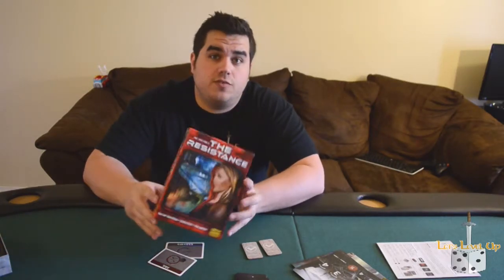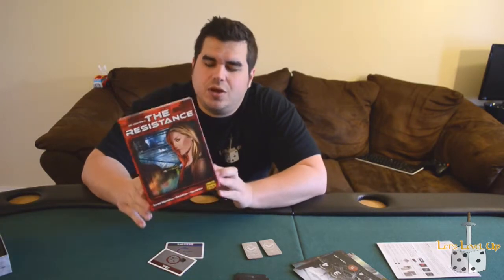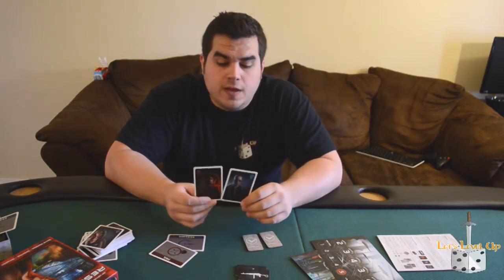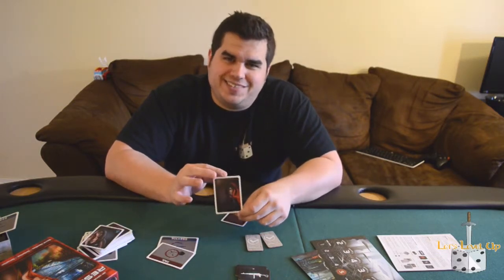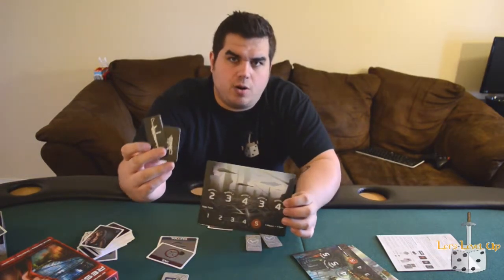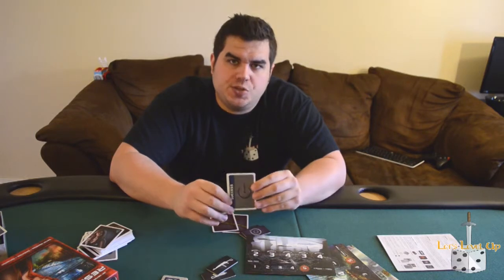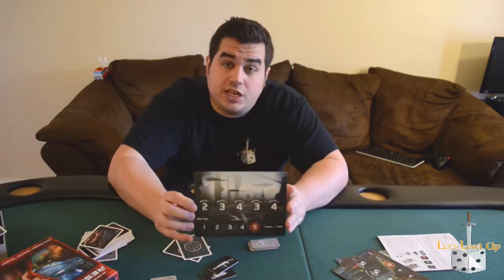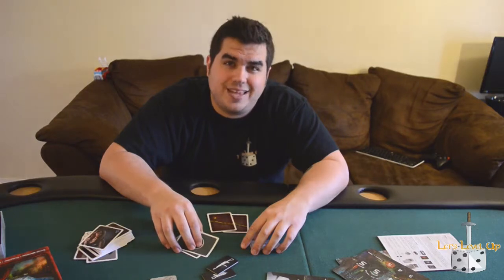Let's Level Up - The Resistance Review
Rick gives you his take on Don Eskeridge's "The Resistance".  Produced by Indie Board and Games, this game plays 5-10 players and is a social deduction where some players are spies and others are fighting for their lives.